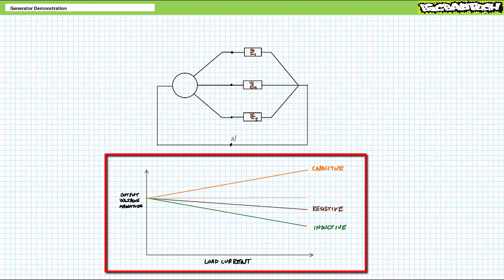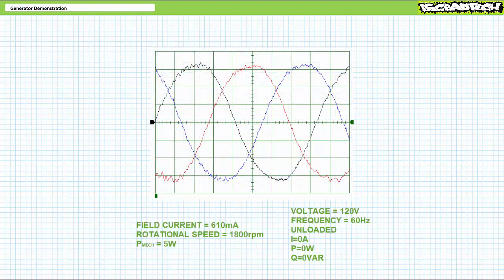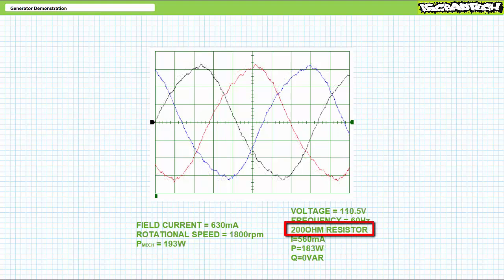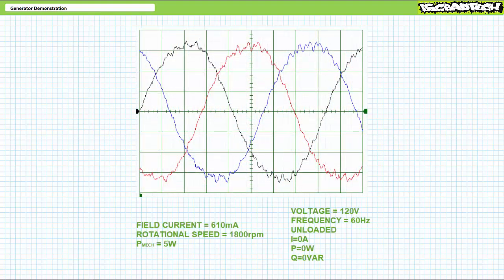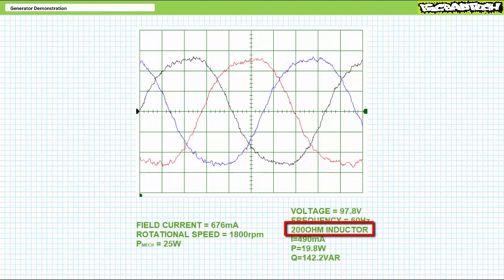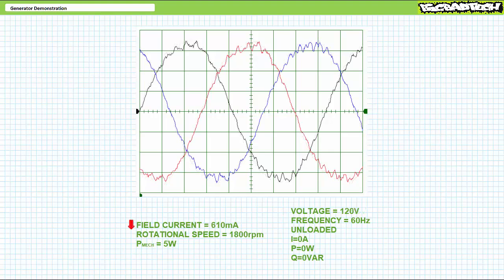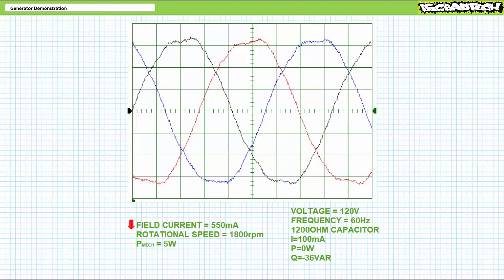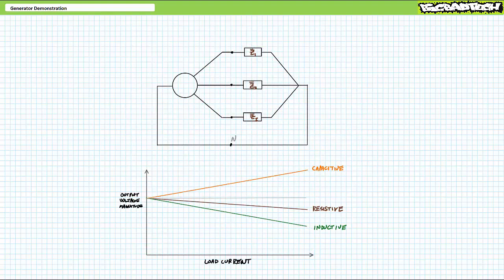Generator Demonstration (Part 1 of 2)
In this lesson we'll perform a practical demonstration of an isolated electrically excited synchronous generator in the loaded condition. We'll experimentally verify load induced voltage and frequency variations and learn those steps necessary to compensate for these load induced changes. (Part 1 of 2)